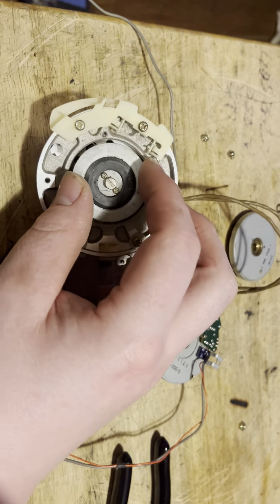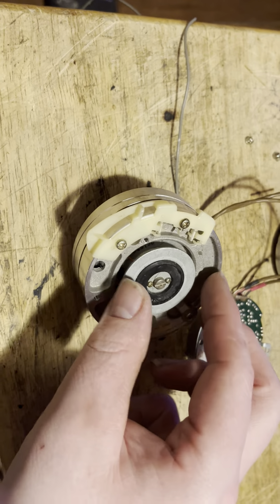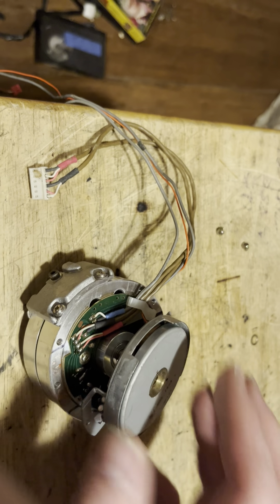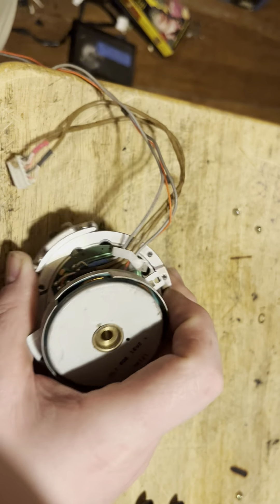Haul effect sensor replacement part 2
Here’s part 2 on how to replace the haul effect sensor on the video head drum motor